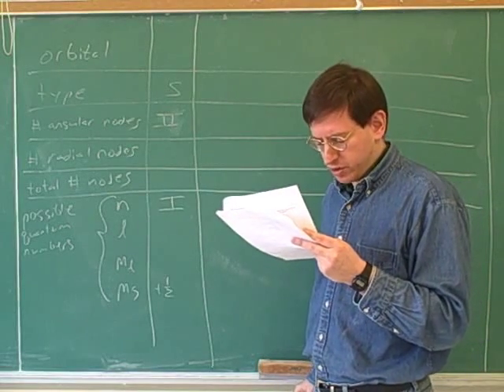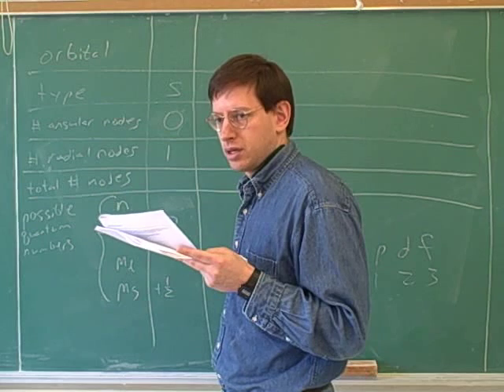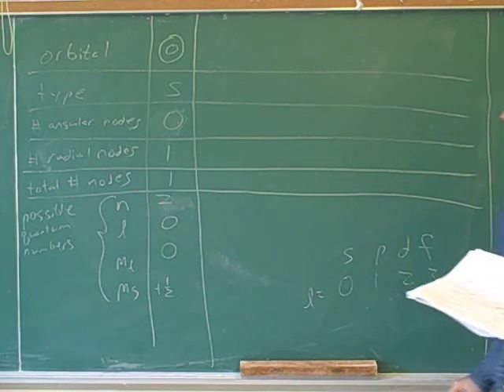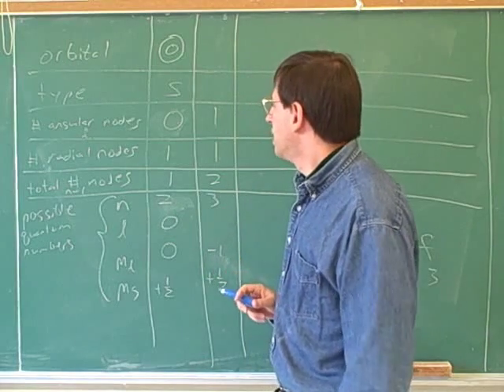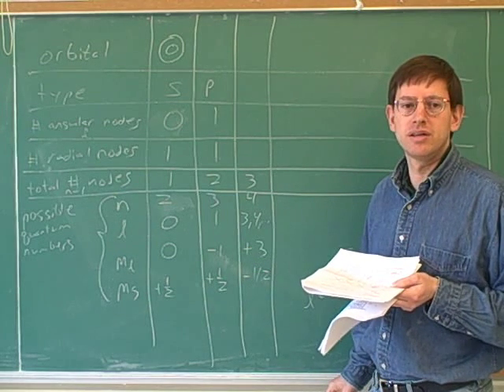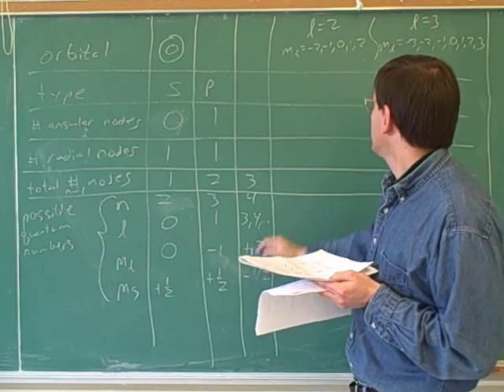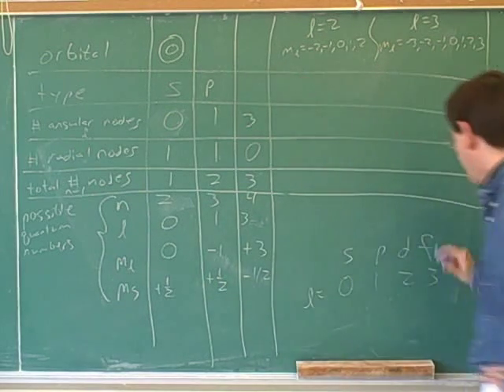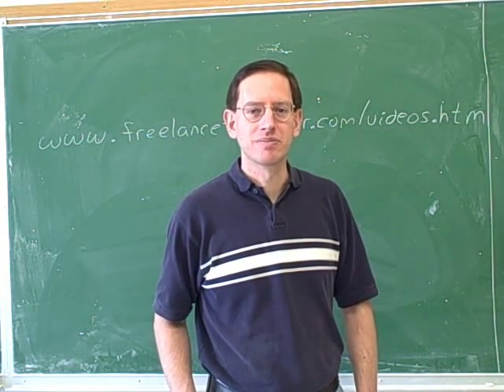Chemistry: Quantum numbers (6)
Chemistry: Quantum numbers

(1) Overview of quantum numbers; how quantum numbers relate to the periodic table
(2) Another overview of quantum numbers
(3) Continued
(4) Continued
(5) Some quantum number problems
(6) Another quantum number problem, dealing with radial and angular nodes